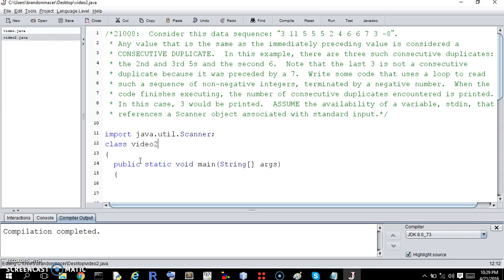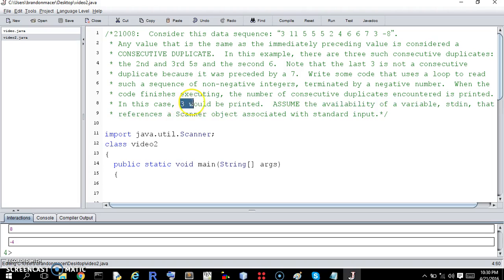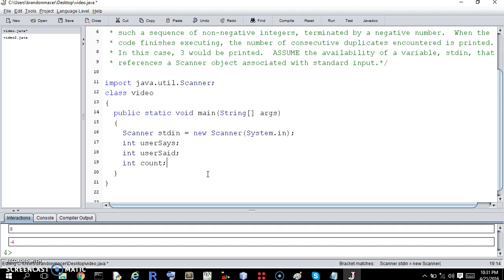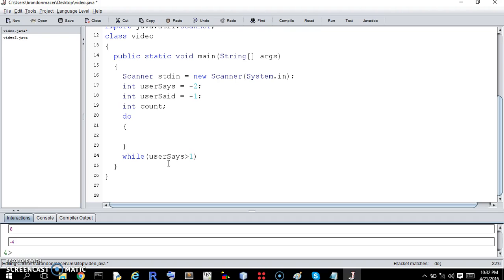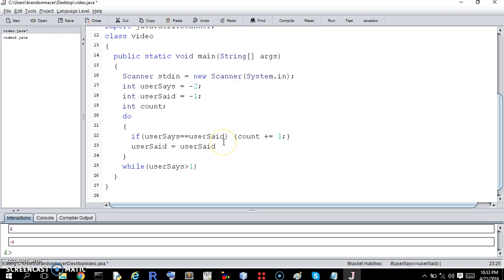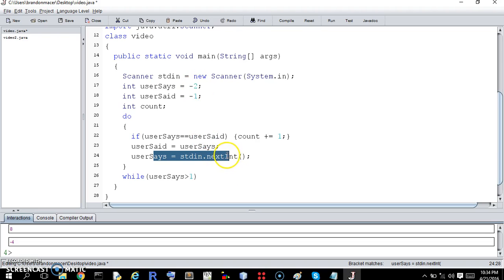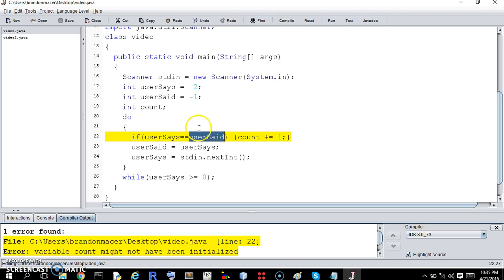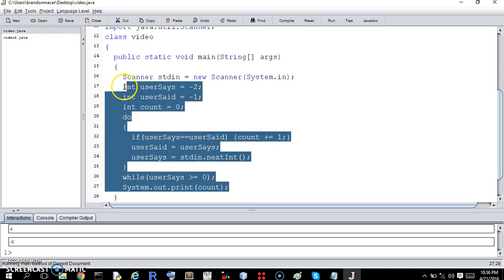21008 Java MyProgrammingLab Answer Solution Walkthrough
21008:  Consider this data sequence: “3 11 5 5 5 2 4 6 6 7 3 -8”.  Any value that is the same as the immediately preceding value is considered a CONSECUTIVE DUPLICATE.  In this example, there are three such consecutive duplicates: the 2nd and 3rd 5s and the second 6.  Note that the last 3 is not a consecutive duplicate because it was preceded by a 7.  Write some code that uses a loop to read such a sequence of non-negative integers, terminated by a negative number.  When the code finishes executing, the number of consecutive duplicates encountered is printed.  In this case, 3 would be printed.  ASSUME the availability of a variable, stdin, that references a Scanner object associated with standard input.